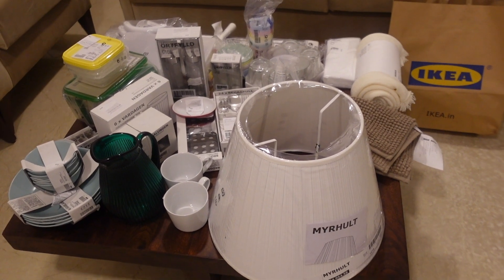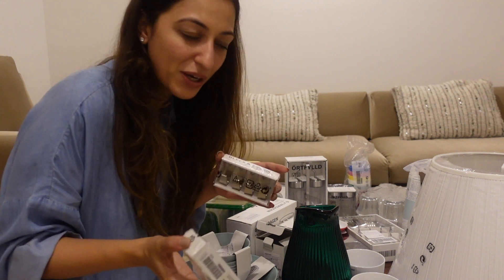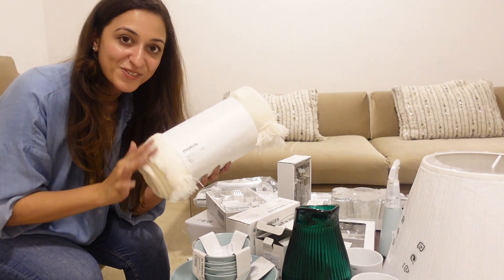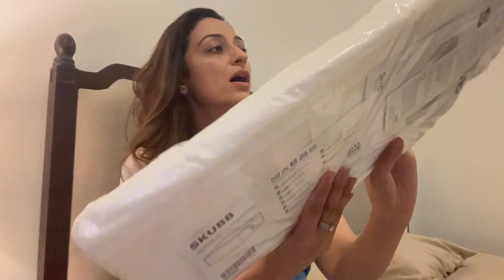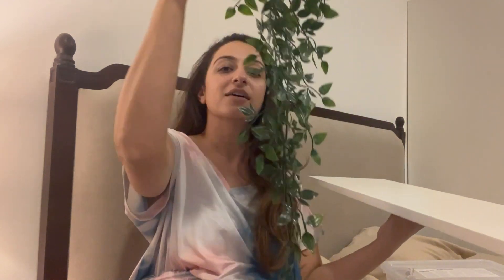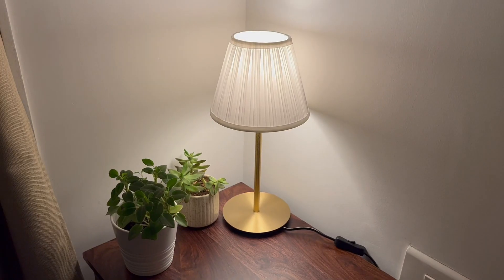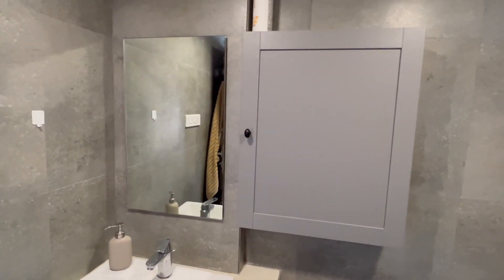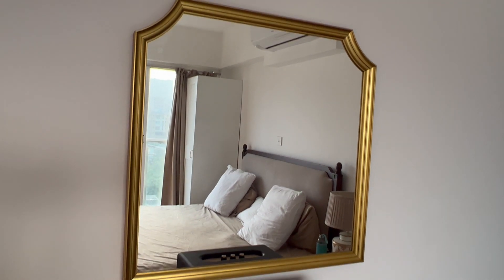HUGE IKEA HAUL | Affordable Home Haul | Best Home Shopping Experience | IKEA Mumbai Haul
Hey Guys,

So finally sharing all the amazing things I got from Ikea. I was absolutely amazed at the massiveness of this place, the amaaaazing variety you get there. Simply incredible.

Its a little difficult to find and link each and every product because I got sooo many things directly picked from the store, hence you can check out their website to scroll through their mind blowing collection.

Hope you all like this video.. I'm loving all the amazing furniture pieces, storage pieces, home organising pieces and other amazing home stuff that I got from there. Best part - everything is soo well priced and affordable!!